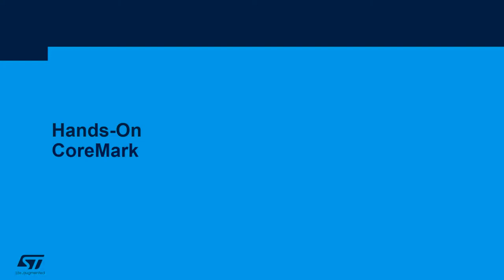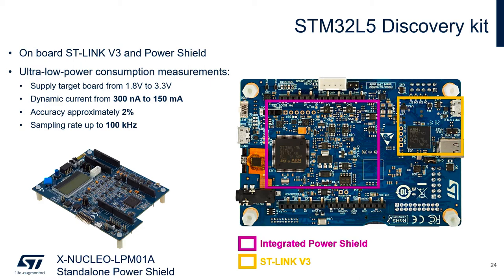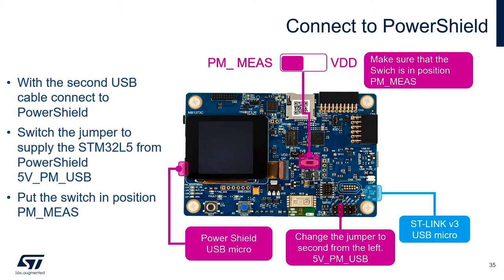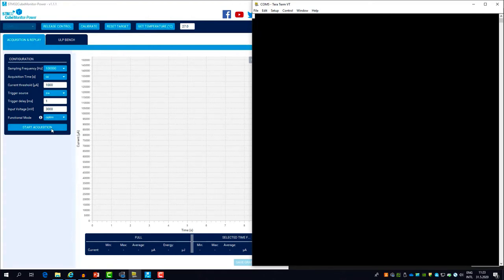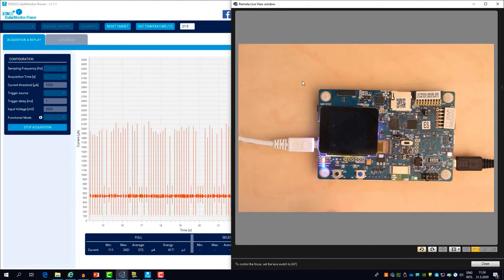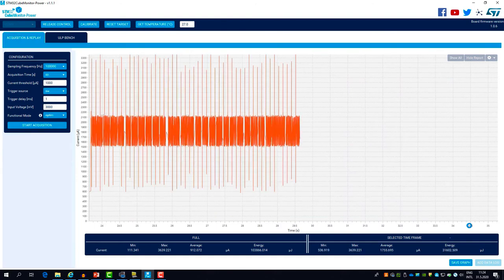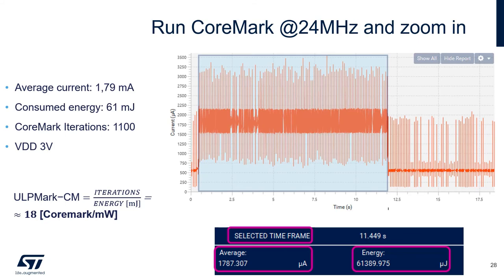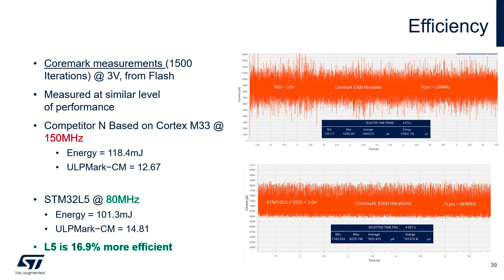STM32L5 what really matters with Ultra Low Power - 4 Consumption measurement with CoreMark